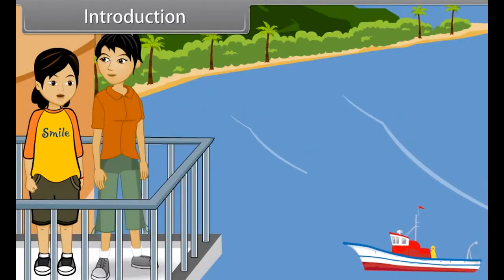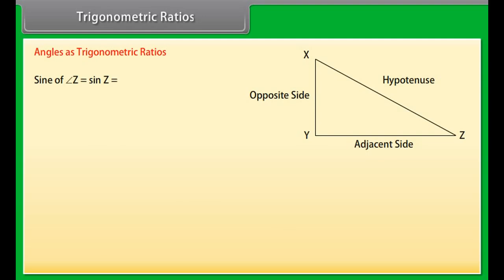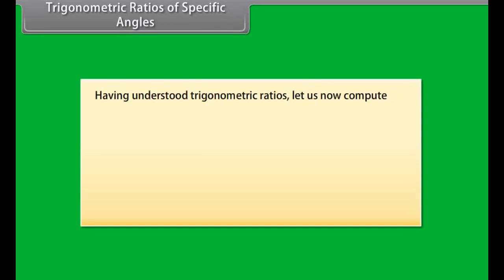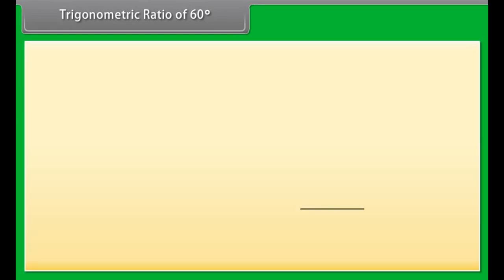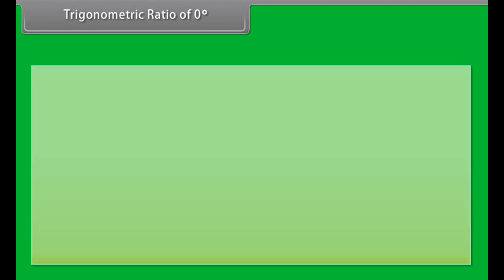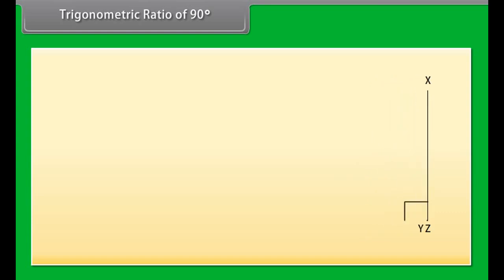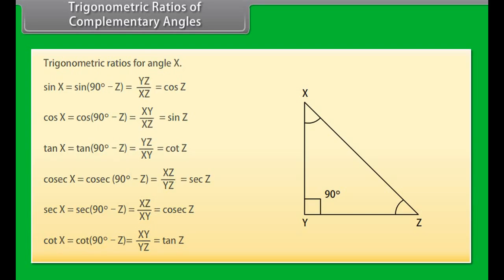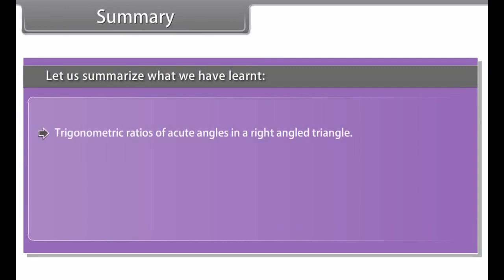class 10 science Trigonometric Ratios